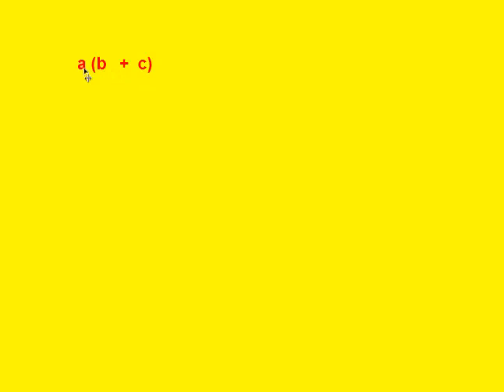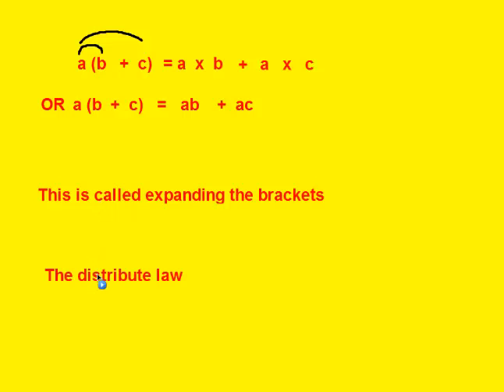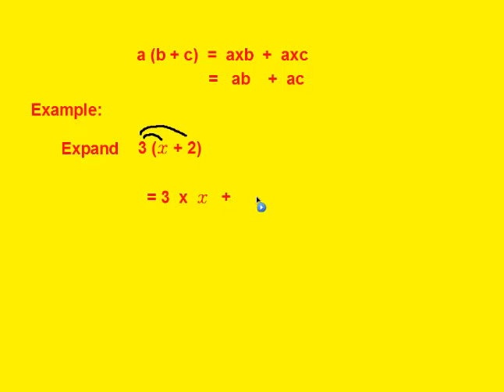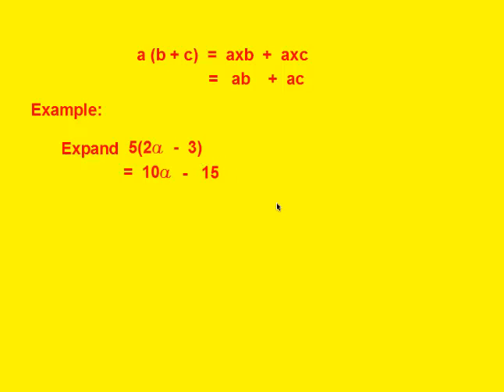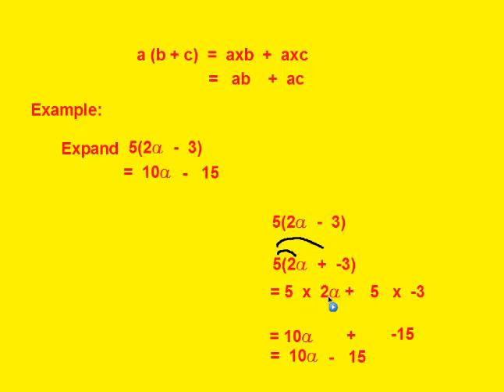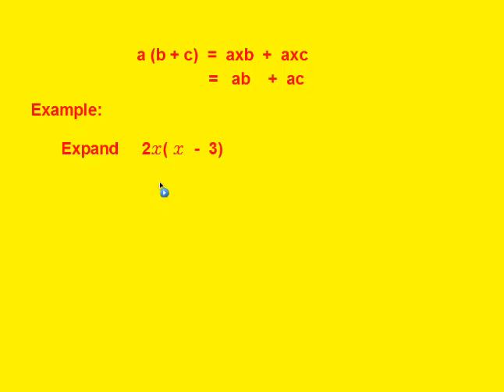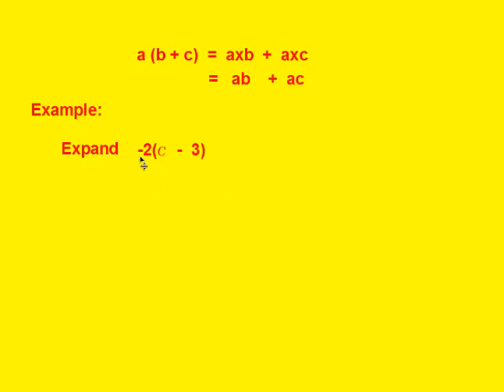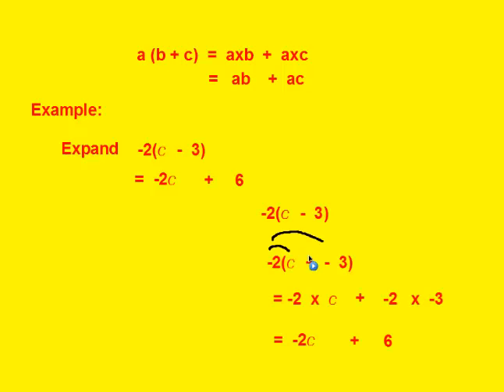09MathsAlgebraExpandingExpressionsDistributive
Algebra Expressions Expanding Brackets using the distributive law